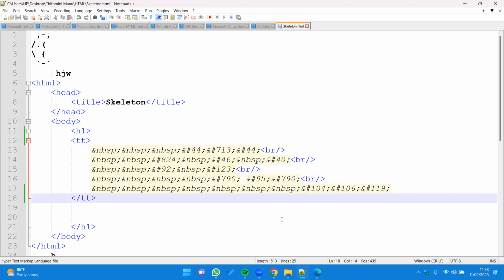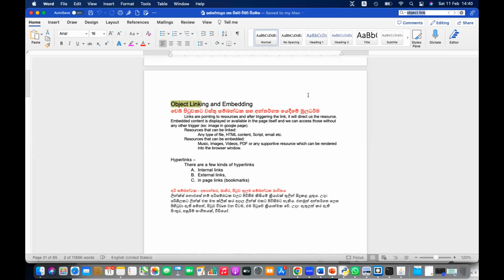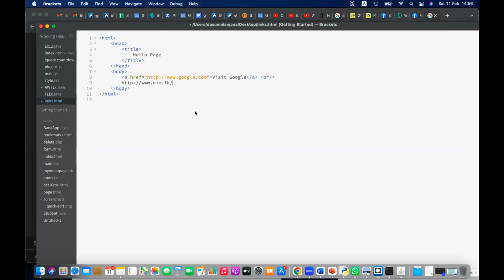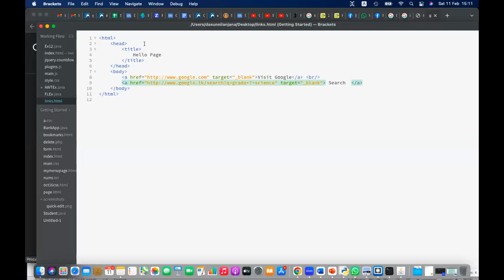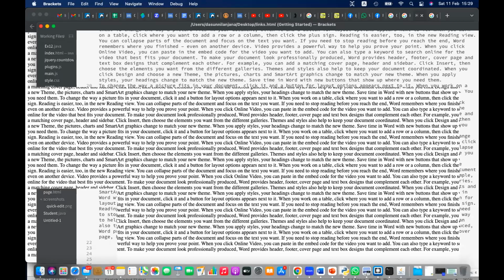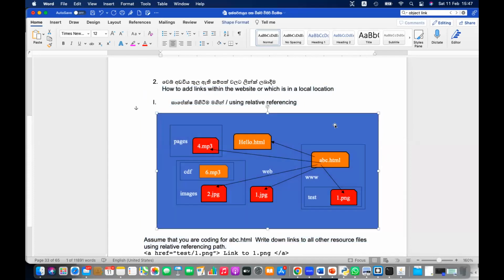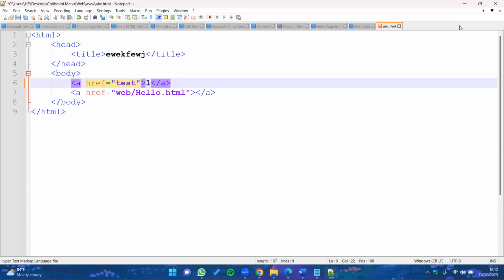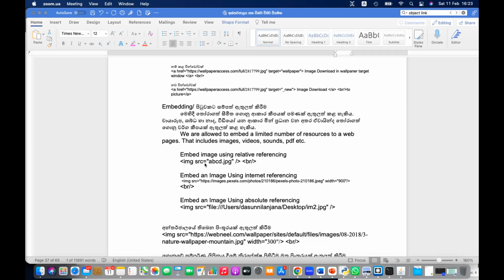HTML Object Linking and Embedding Links